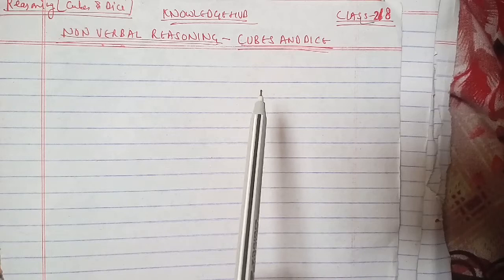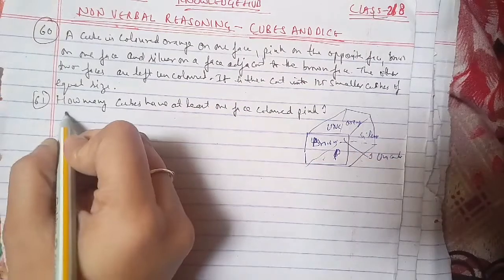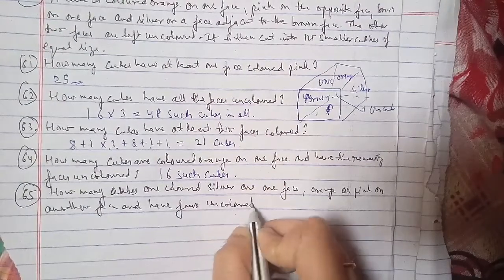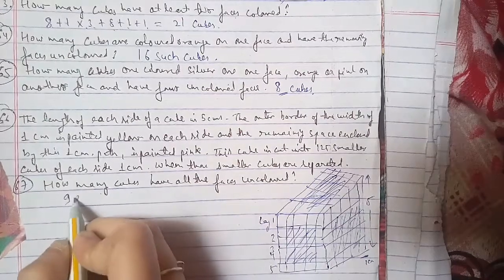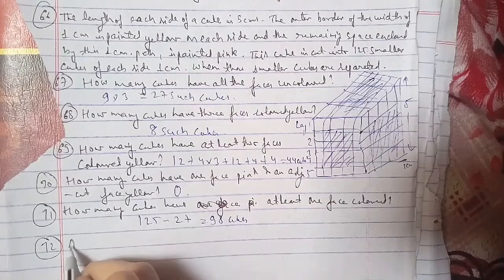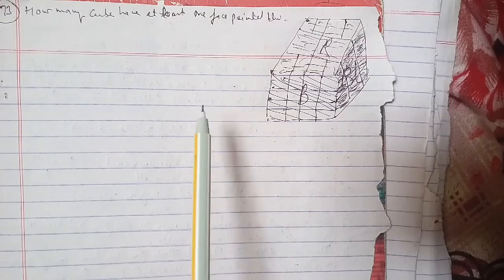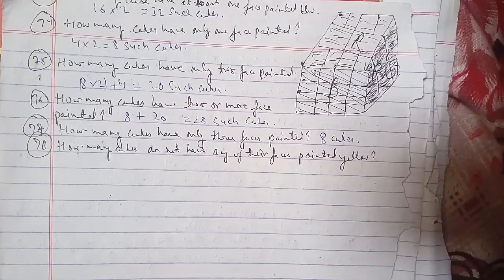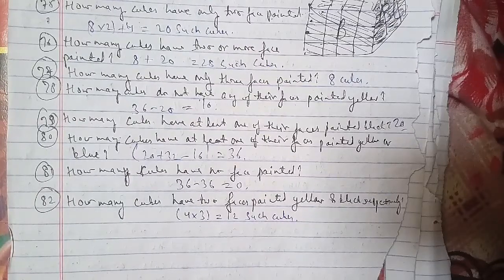Part-218-Reasoning-Non Verbal Reasoning-Cubes and Dice-important question-SSC,RRB,RBI,CBI,UPSSC,UDC